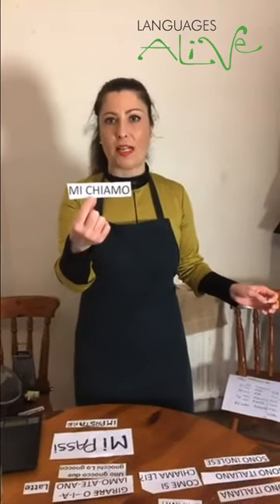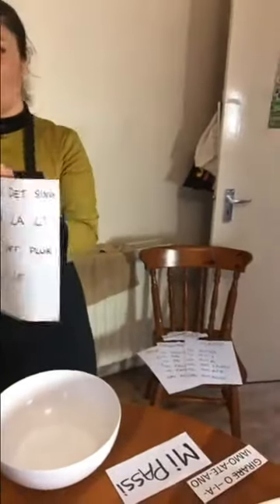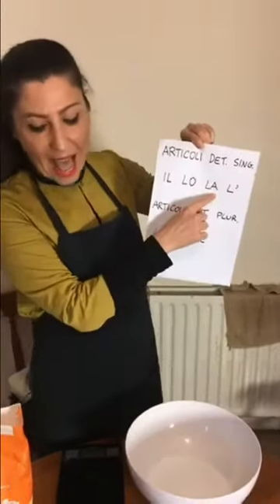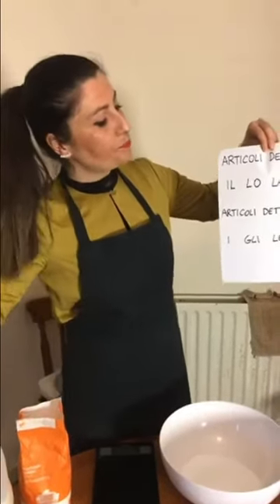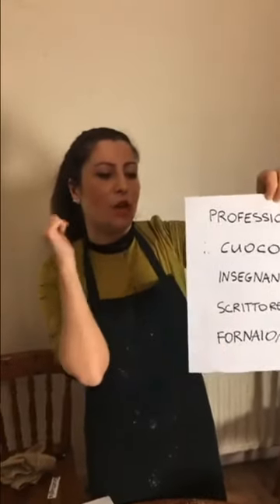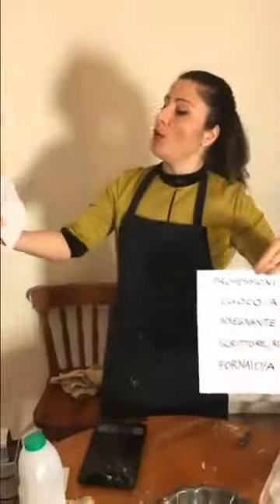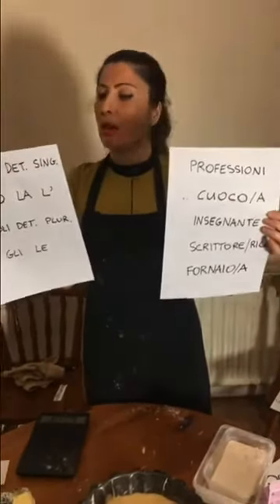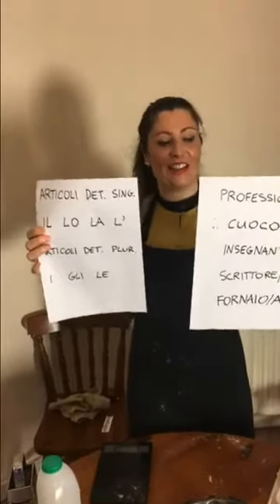Live & learn Italian in the kitchen - Ciambellone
Become our friend on youTube and Facebook, you won't miss a single Live & learn Italian Experience!
I am offering a free 30 min online consultation, just comment with Si below and I'll get back to you!

Interested in learning Italian and how to make my family's traditional dishes? Click on this link to go straight to our unique program
or get it for free on Amazon Kindle Unlimited! "Live & learn Italian through my family's recipes" Get yours by clicking on the US link or UK or look for it on your local Amazon.

Stay updated with our newsletter bringing you exciting news and offers!